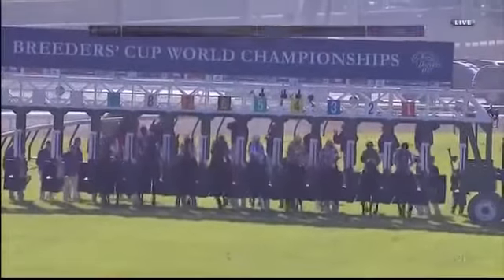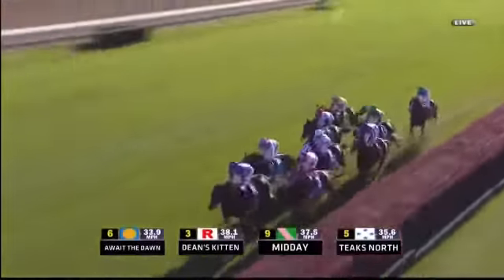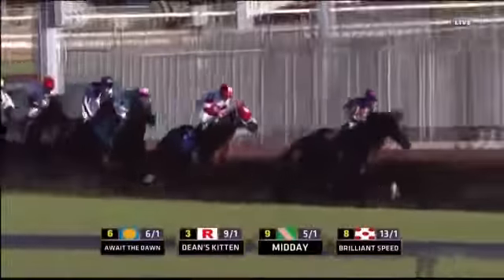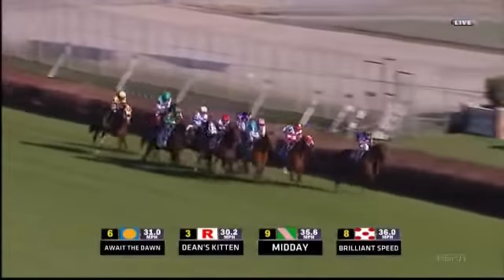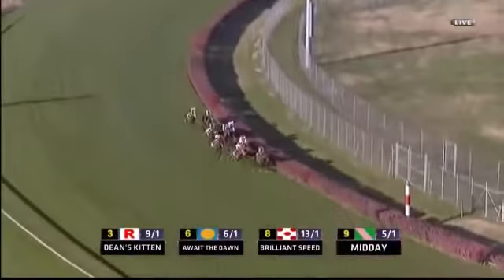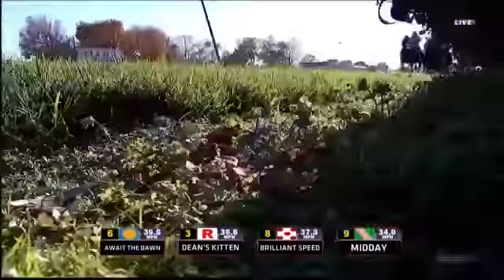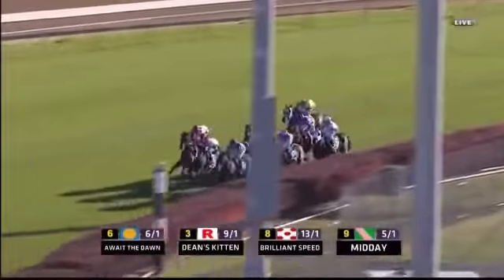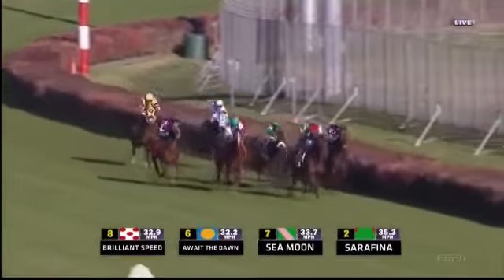2011 Breeders Cup Turf (St. Nicholas Abbey)